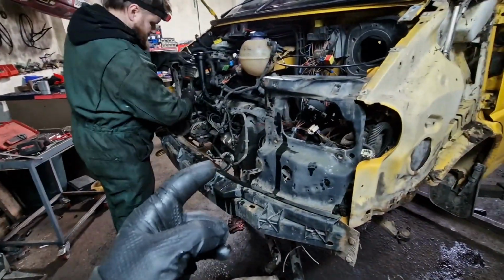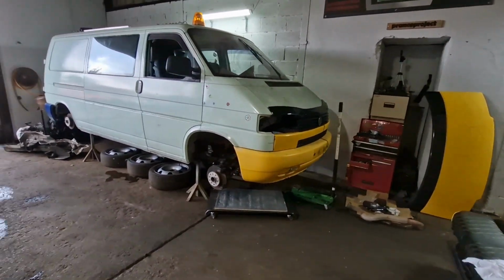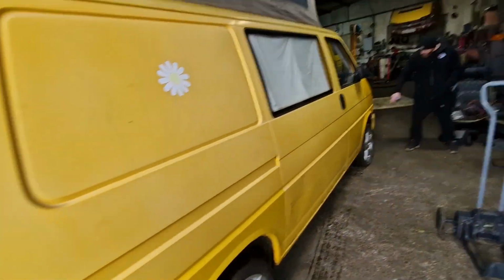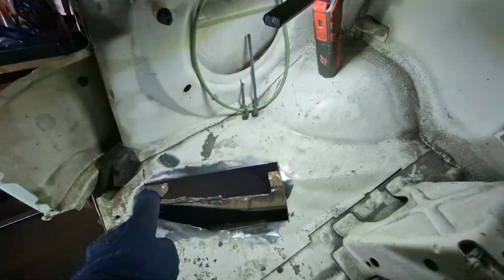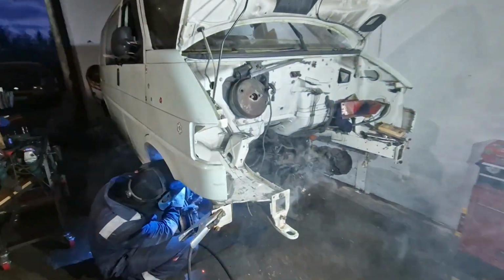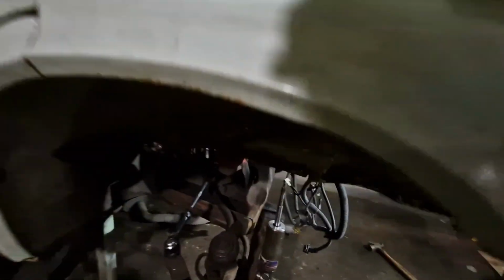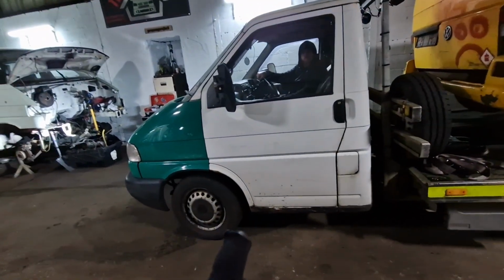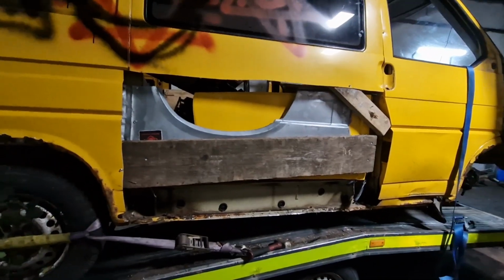We Took EVERYTHING Off This Van!!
today we had a van in for parts and she got stripped of everything including her roof